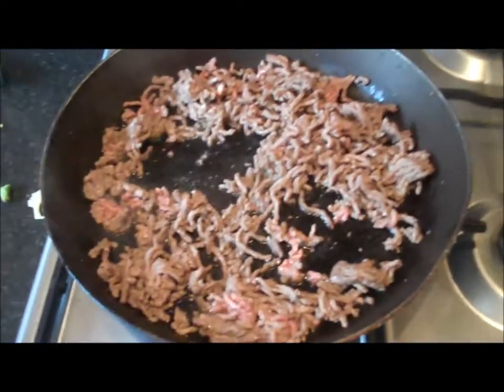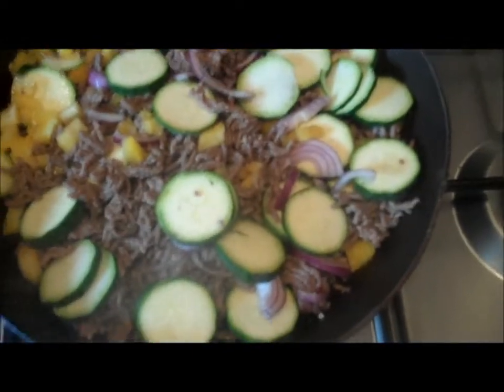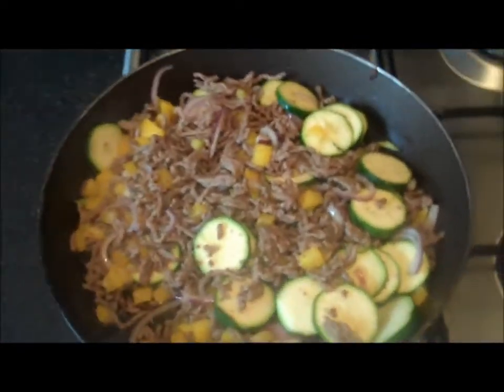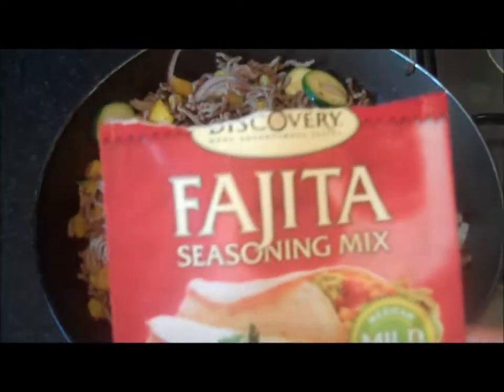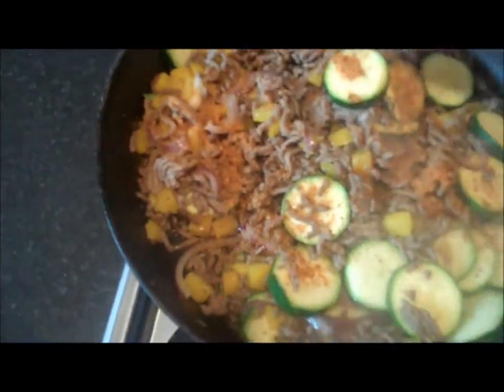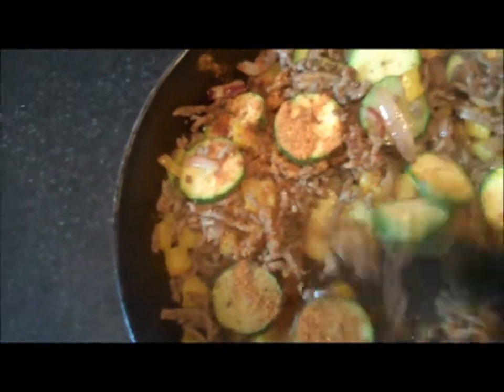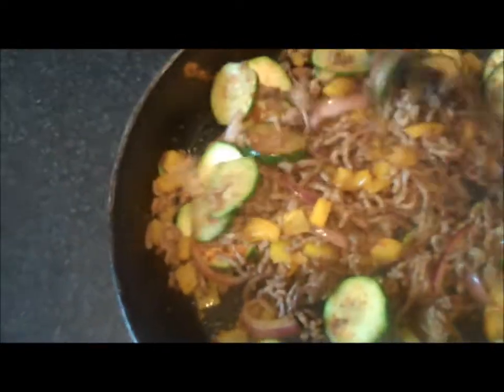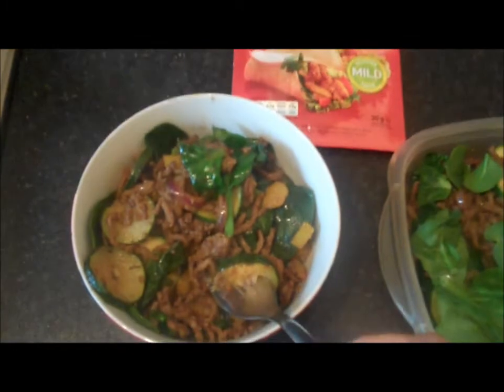Bradford MMA Healthy Meal Ideas Ep4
Ingridents:-

This makes up to 2 meals

Discovery Fajita Seasoning Mix 15g (half a pack) - 40cals
Lean Minced Meat 250g - 310cals
Onion (small) - 40cals
olive oil 1tbs - 60cals
1 yellow pepper - 50cals
1 Courgette - 36cals
2 hand full of spinich

Total 536cals